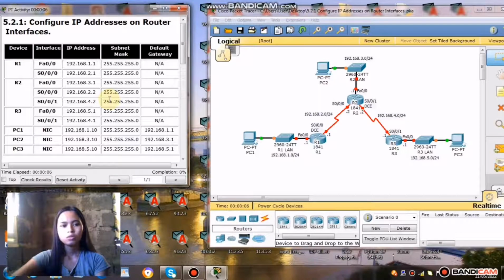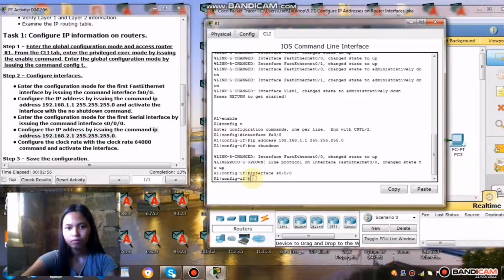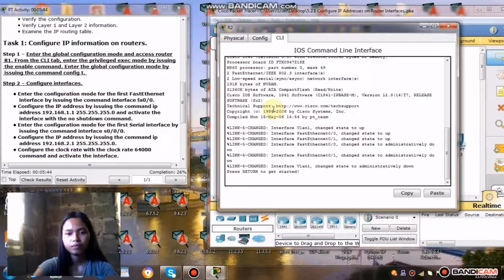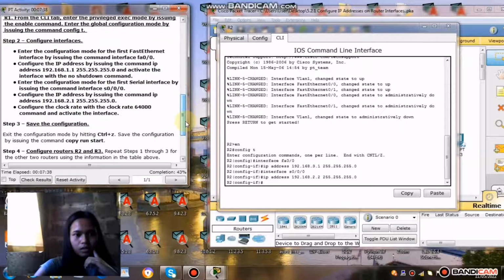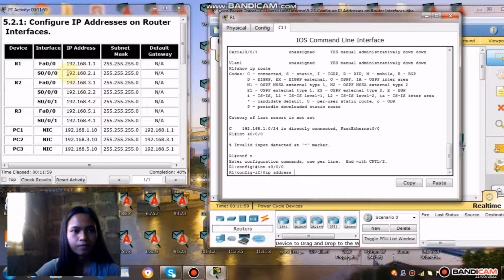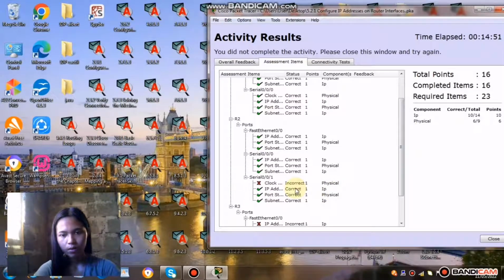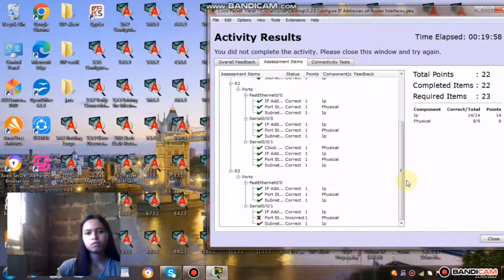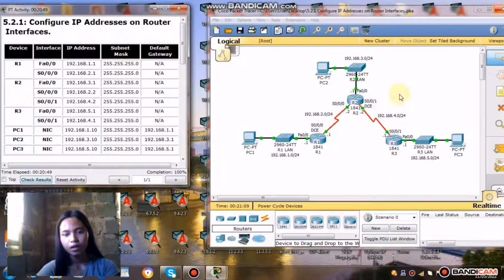5.2.1: Configure IP Addresses on Router Interfaces